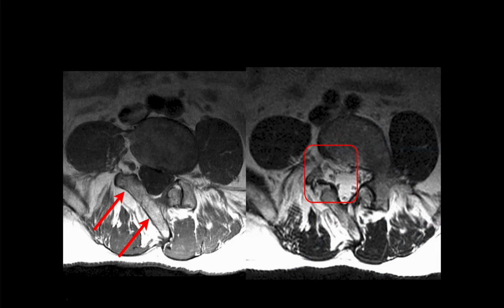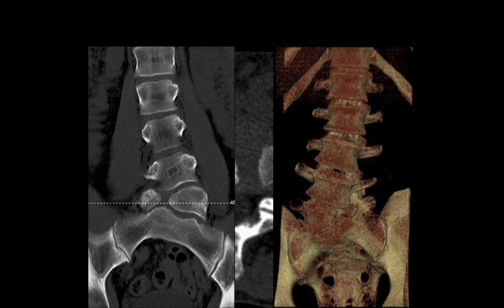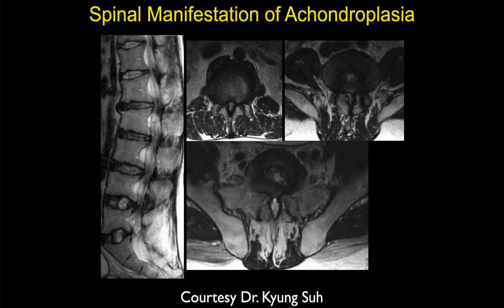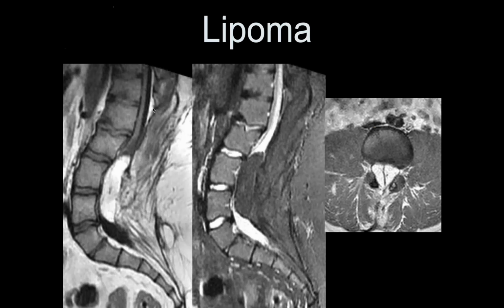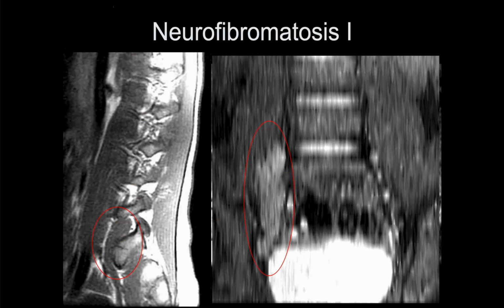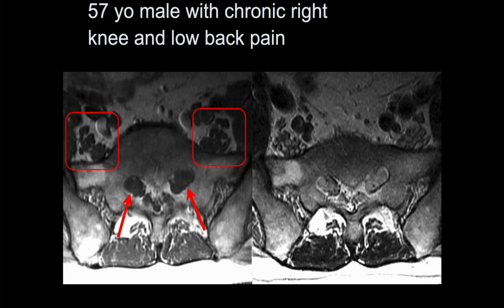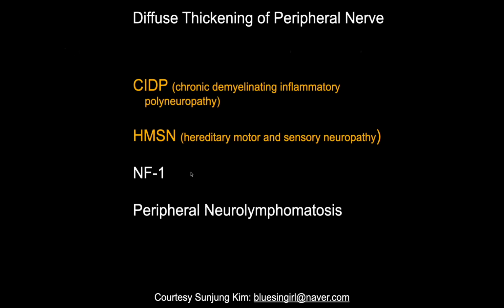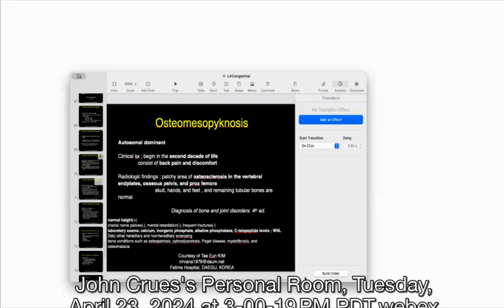MRI of the Lumbar Spine | Part 11 - Lumbar Congenital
This lecture on lumbar congenital includes a discussion on: Congenitally absent pedicle, sagittal cleft, butterfly vertebrae, diastomatomyelia, achondroplasia, low lying conus, facet lipoma, lipomatosis, Chiari II malformation, neurofibromatosis, Charcot-Marie-Tooth syndrome, causes of thick nerves, tuberous sclerosis, osteopathia striata, osteomesopyknosis